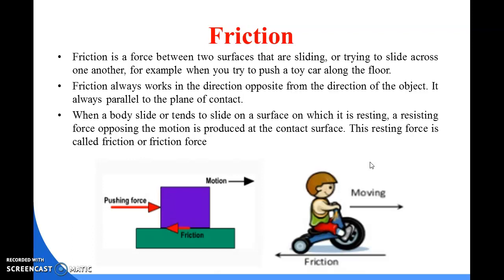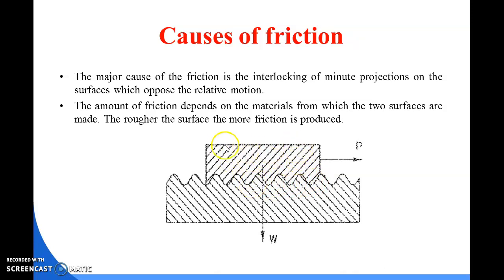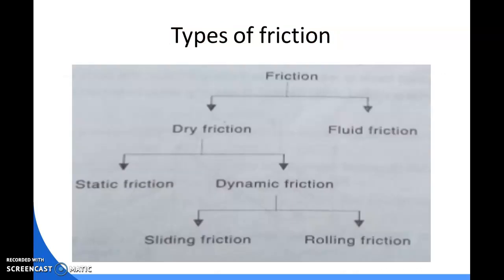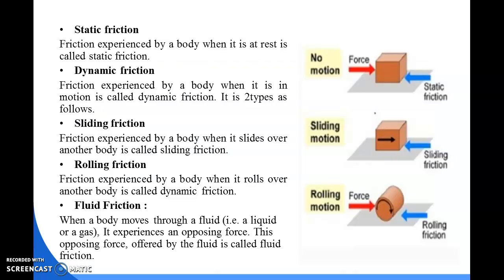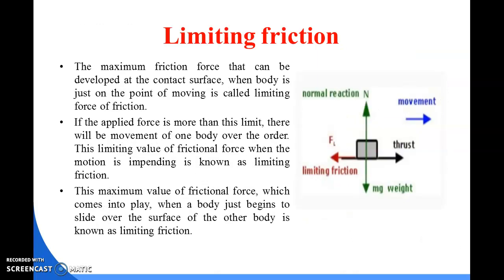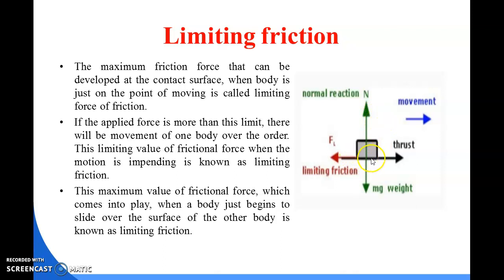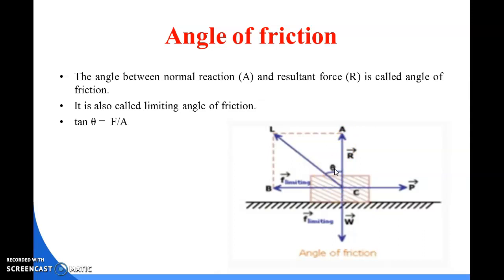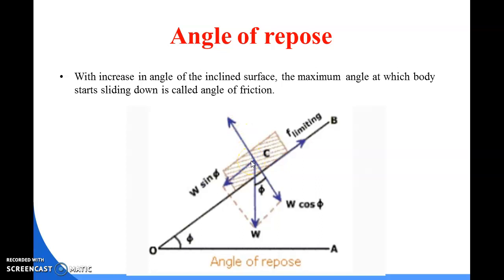1ST YR | ENGG MECHANICS | CHAPTER 3 | FRICTION PART 1